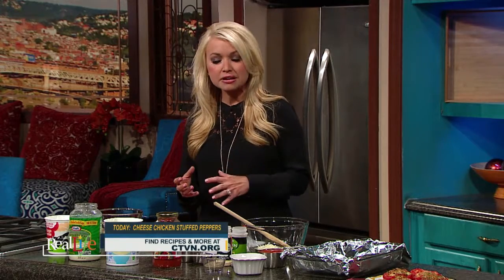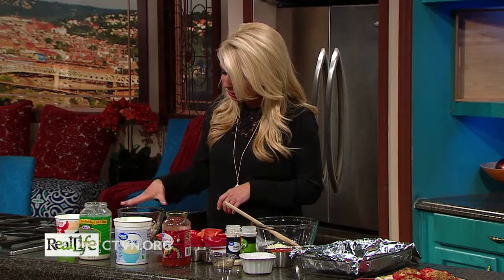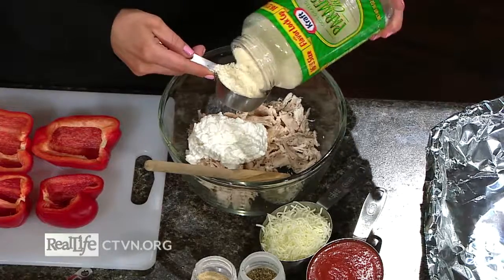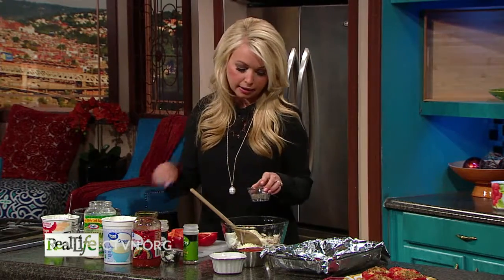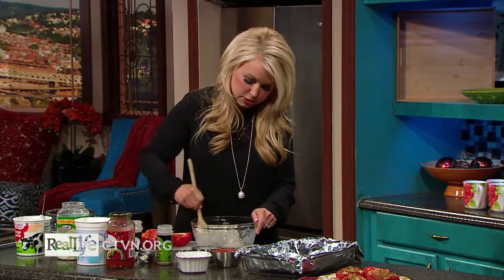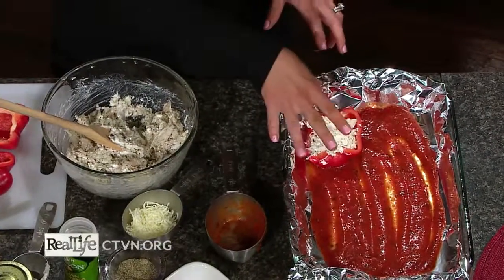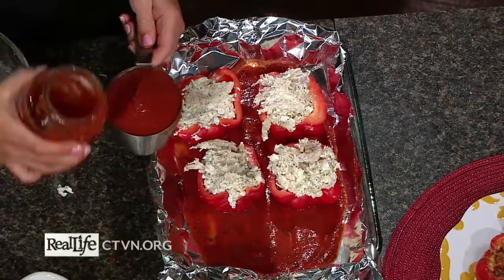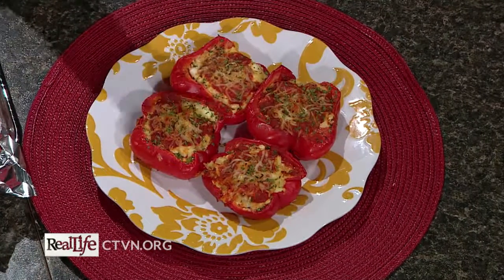Stuffed Italian Peppers | Dashing Dish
Chicken, Cheese and Peppers for dinner? Yum! Check out Katie Farrell's latest easy recipe!